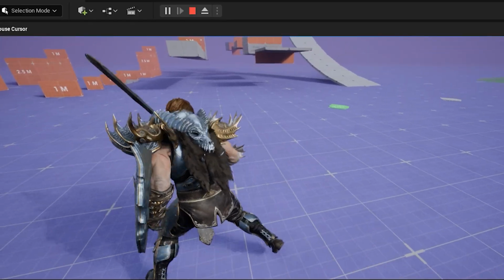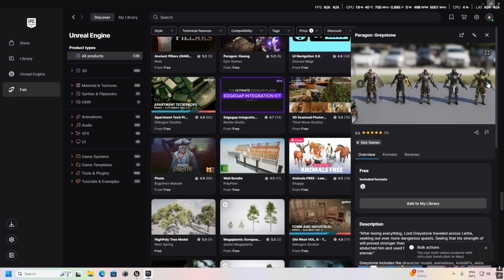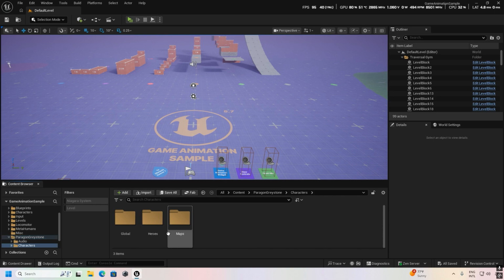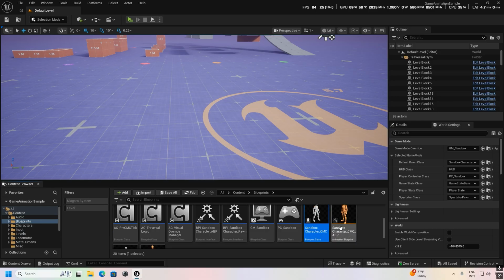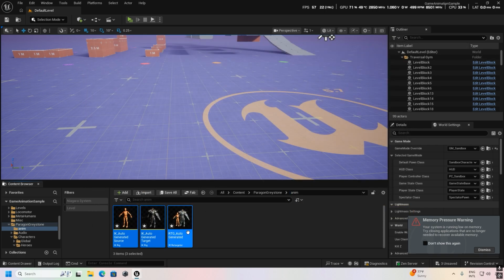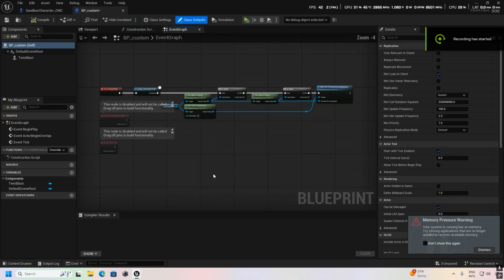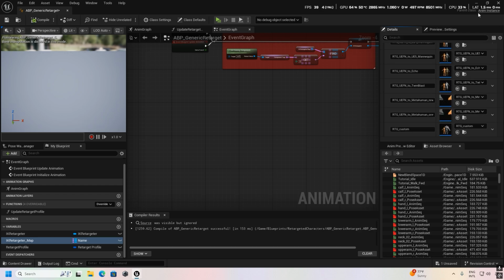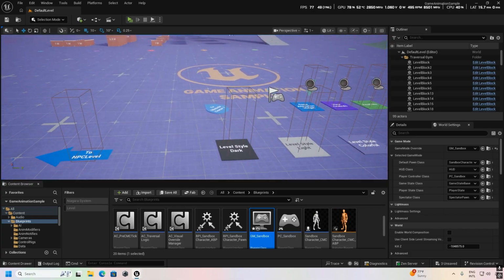Add New Character For GASP 5.7 | Adding new characters in unreal engine 5.7#unrealengine5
hii today I am telling you how add any kind of player in game animation sample and by this you can make a custom game play of your won